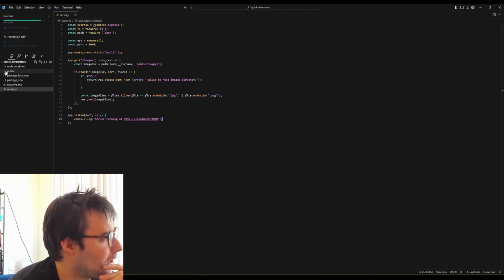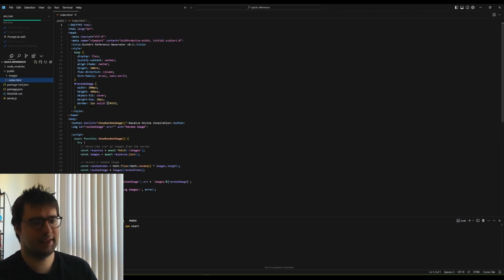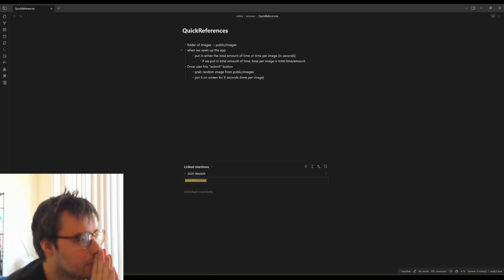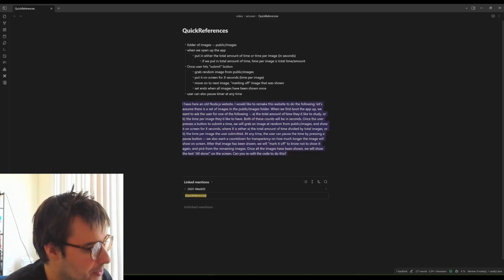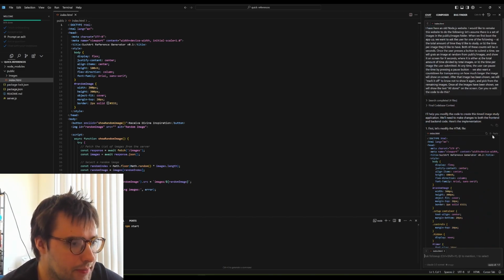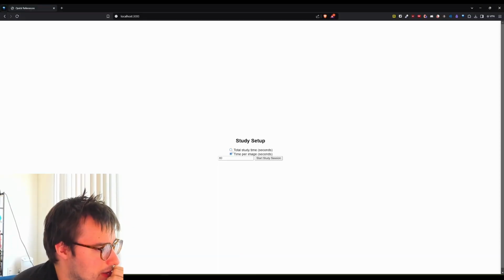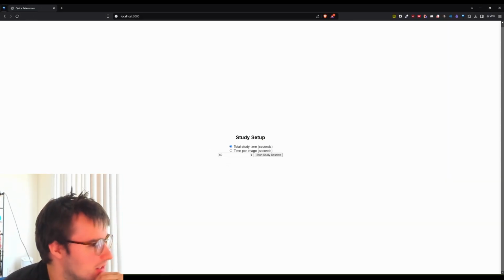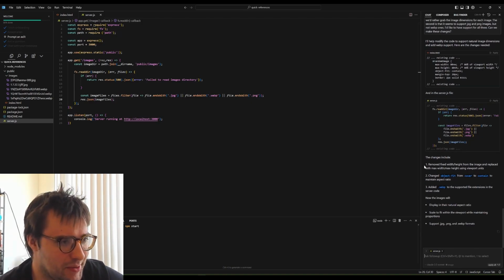I Made A Tool To Help Study References 10x Faster